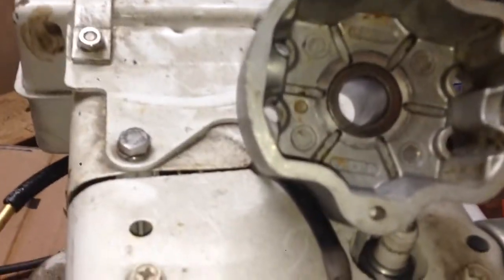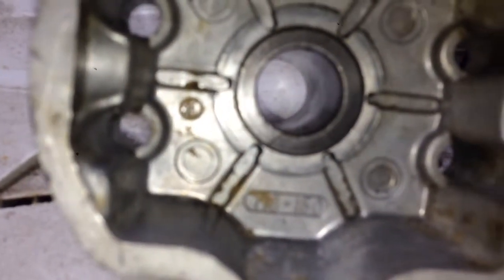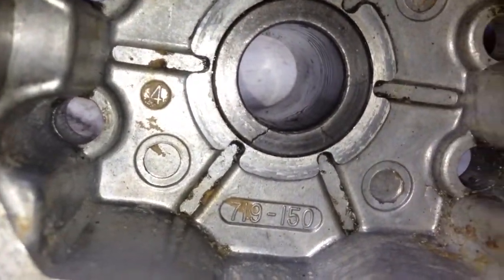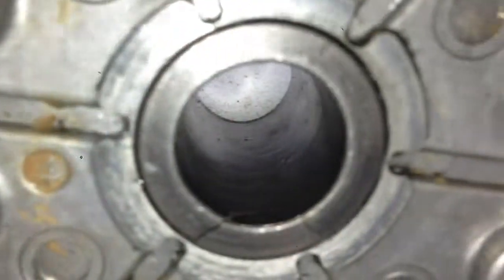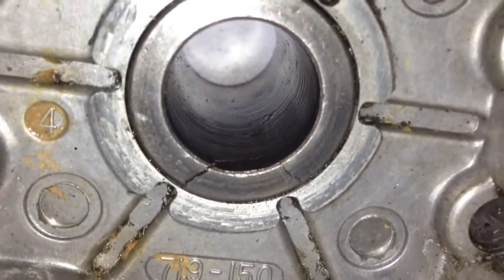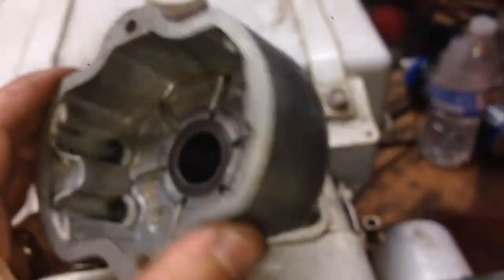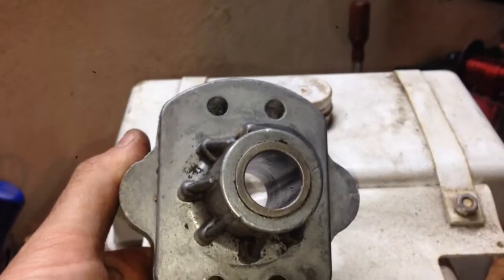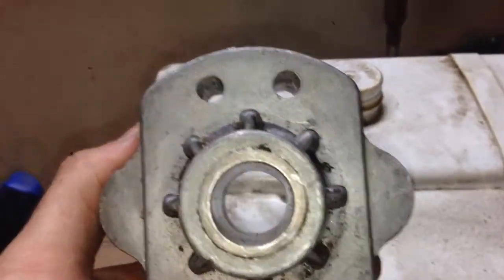Mud bug differential - crack in bushing